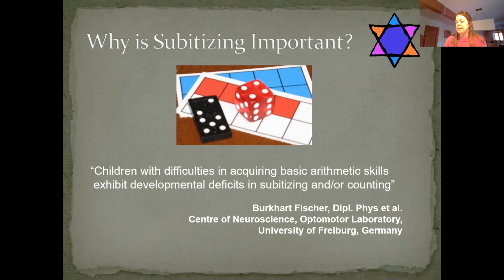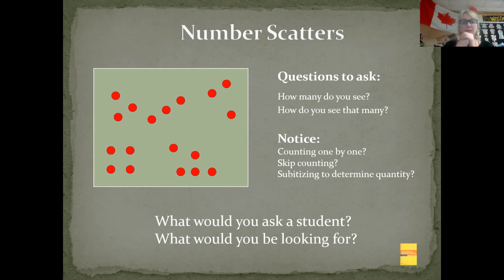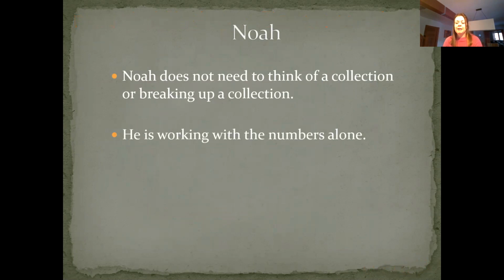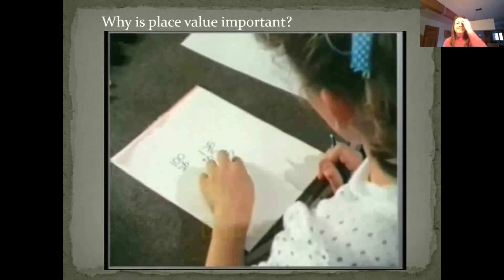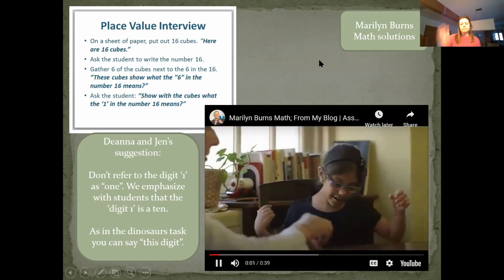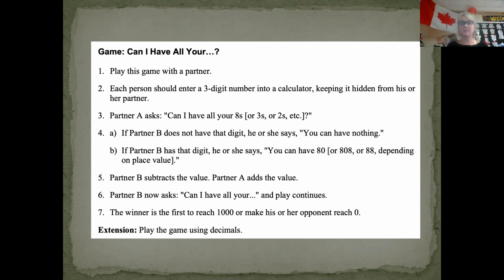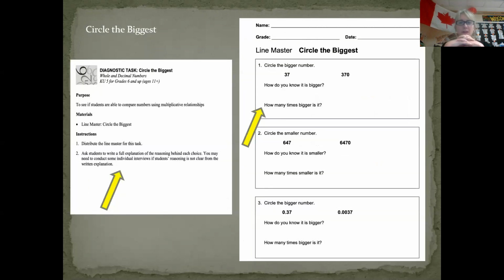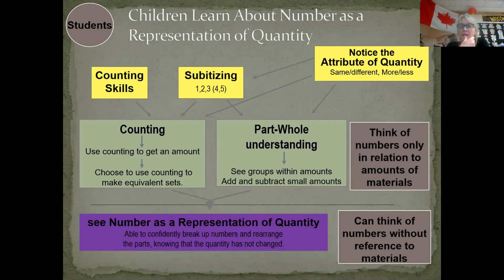Assessing with Intention - Session 2 - Partitioning and Place Value